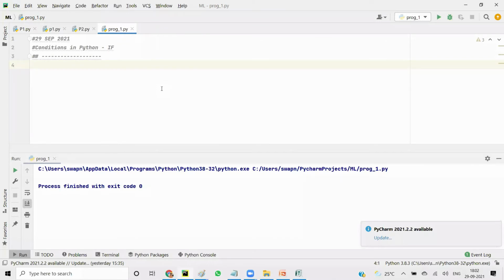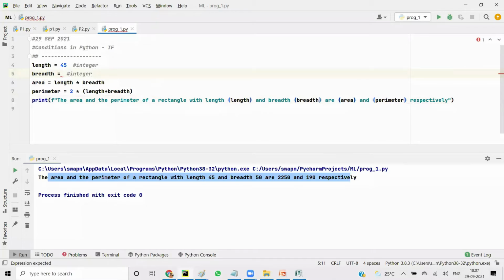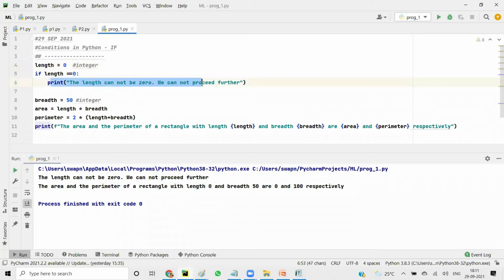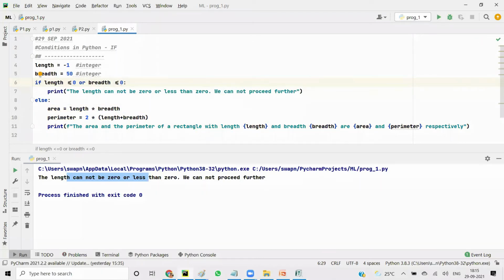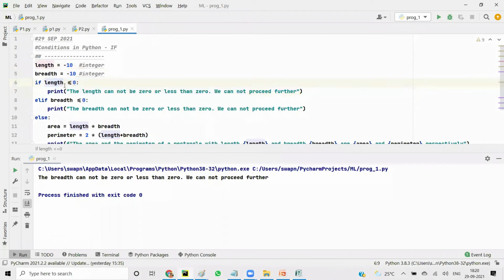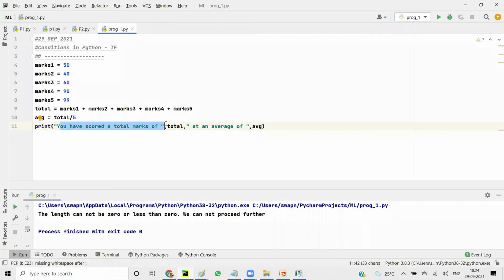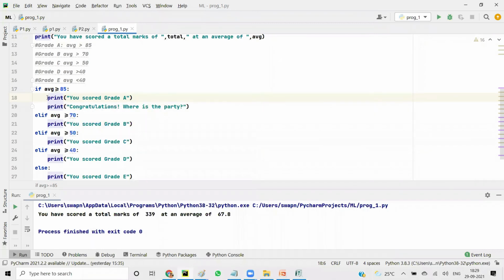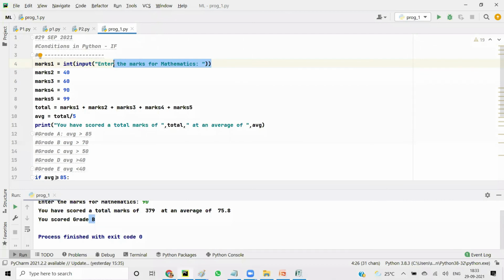Master Python in 2.5 hours: Day 2 Learn Conditional Statements in Python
IF- ELIF-ELSE